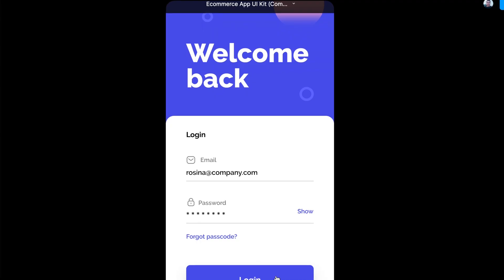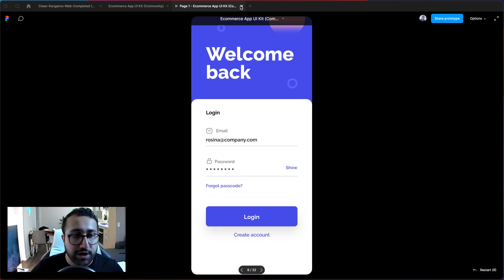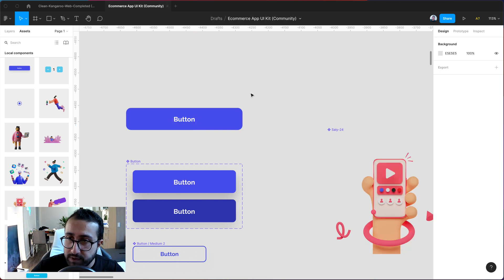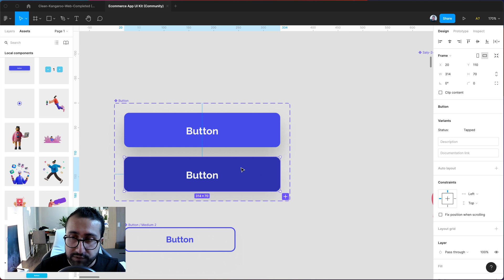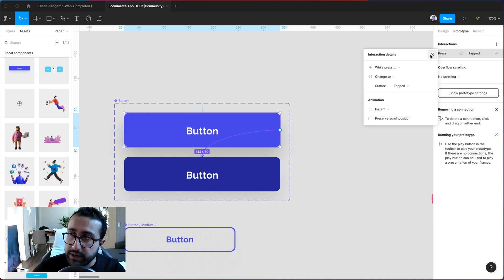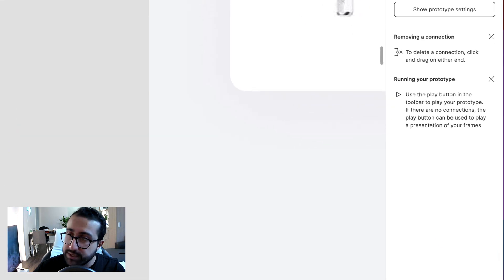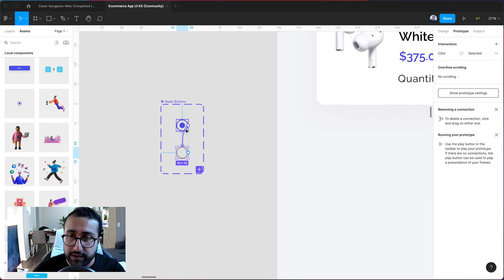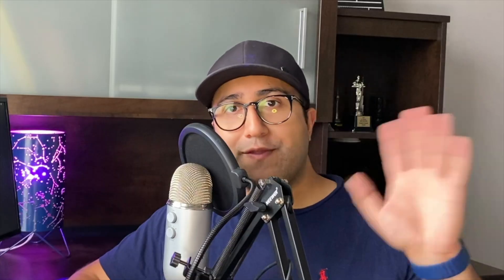NEW Prototyping Feature in Figma: Creating Interactive Components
Figma recently introduced Interactive Components. A long-waited feature that makes prototyping a lot easier and fluid, when it comes to having different states/interactions for your components.

Intro: (0:00)

Opening our Sample UI Kit: (0:31)

Creating a Button Component: (1:20)

Adding Variants for our Button Component: (2:20)

Creating a Connection Between Buttons: (3:14)

Testing Our Prototype: (4:07)

Testing Our Prototype: (4:07)

One More Example of Interactive Components: (4:42)

Outro: (6:21)

Looking to learn more about Figma? Take my FREE Intro to Figma Course Available Now

Wanna learn how to design complete Mobile & Web UI/UX with Figma?